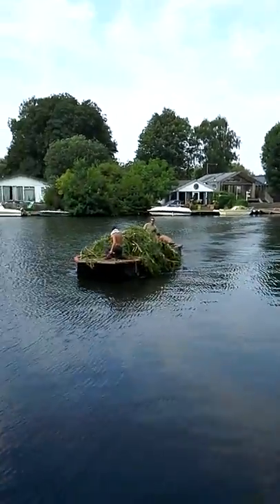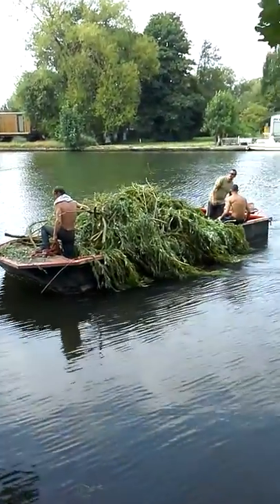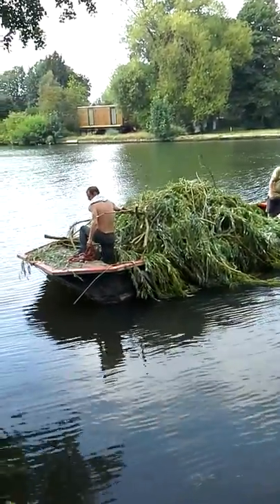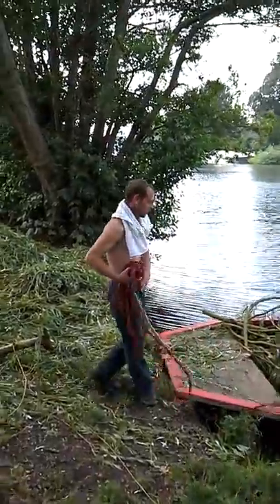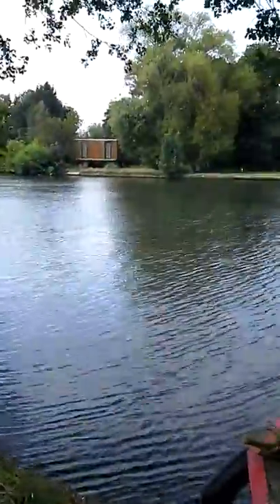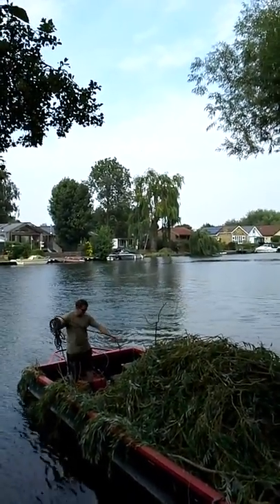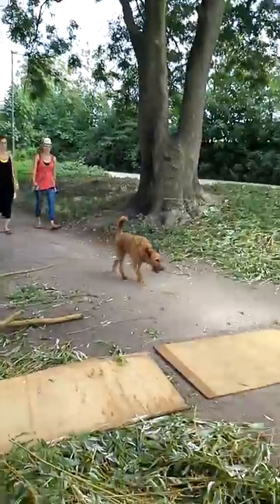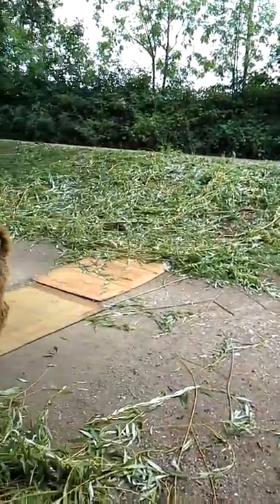Barge on thames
Small barge use by tree surgeon